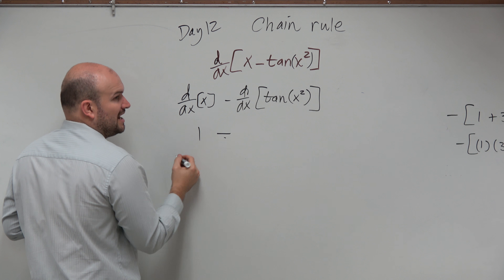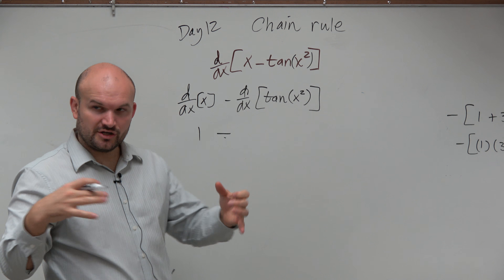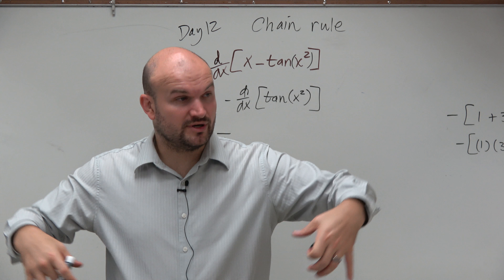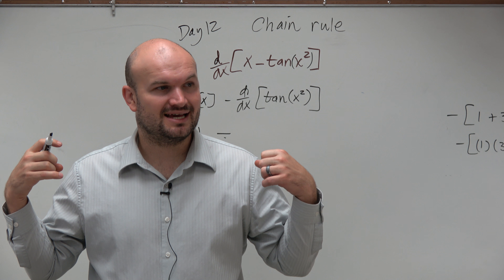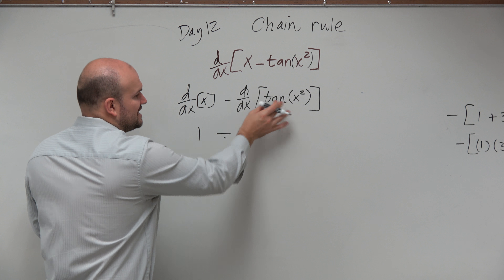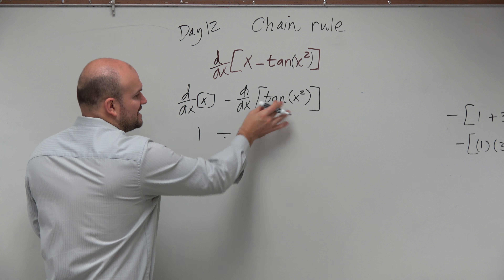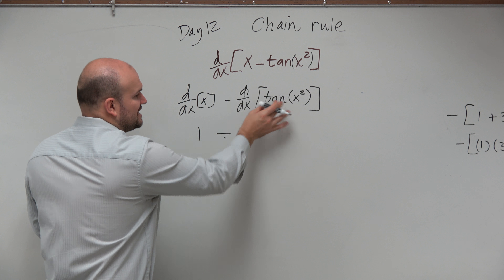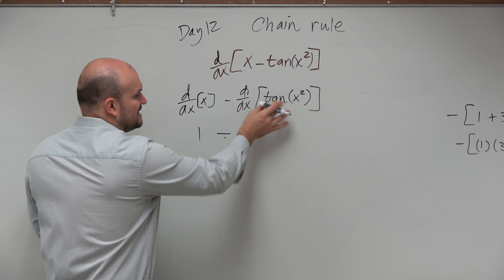Take the derivative using the chain rule and trig functions